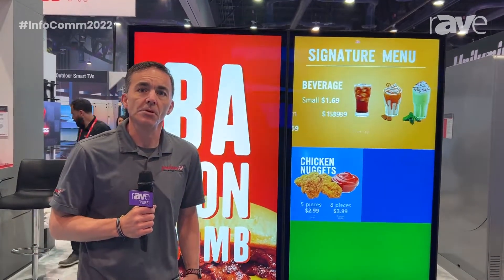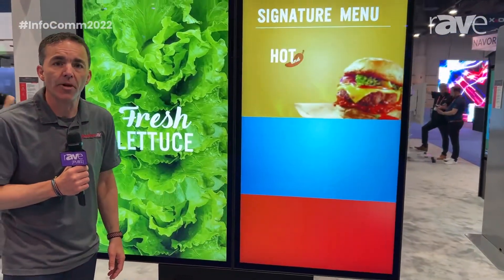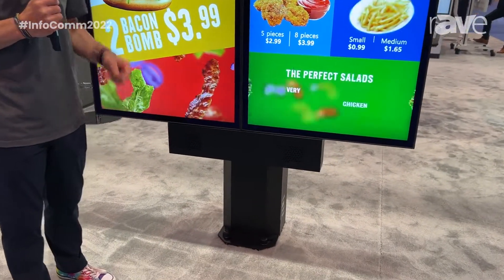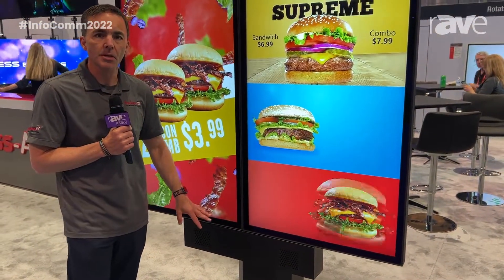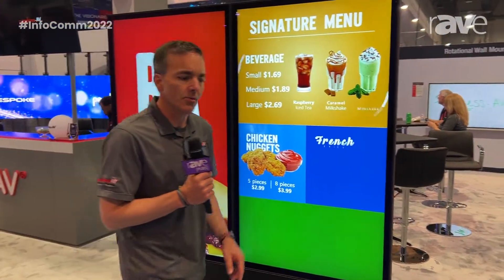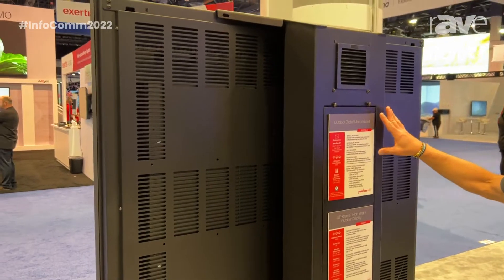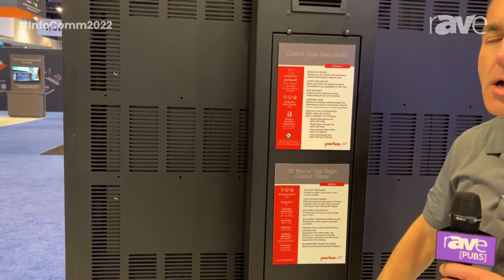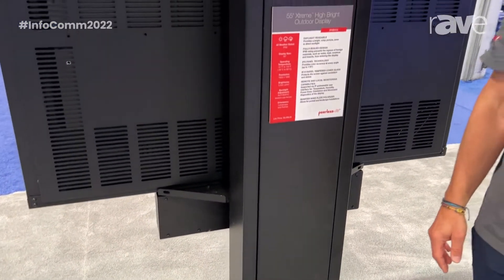InfoComm 2022: Peerless-AV Features Its KOF555 Outdoor Digital Menu Boards With Fan-Cooled Shelving